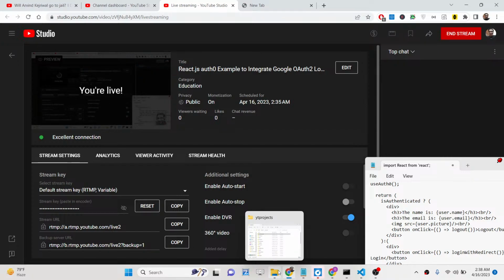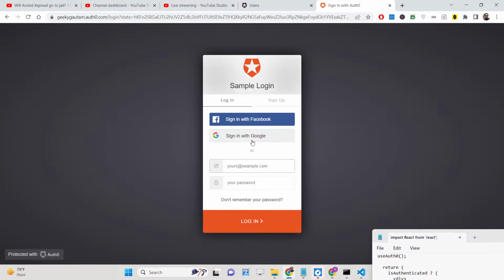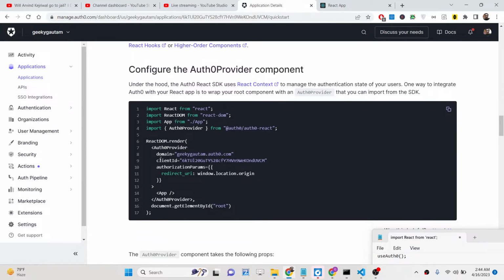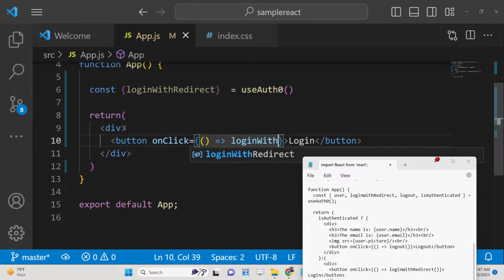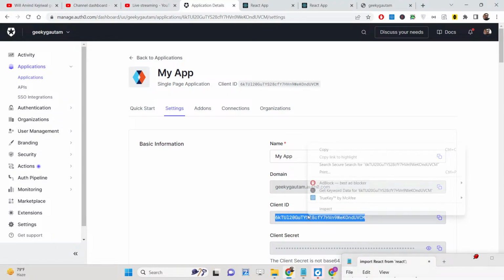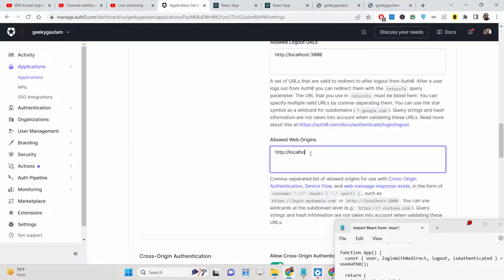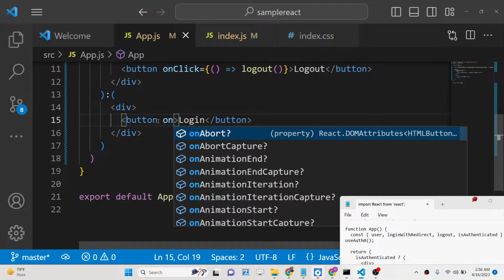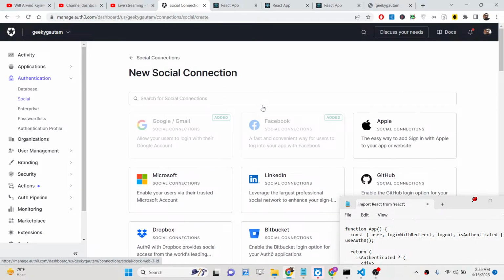React.js auth0 Example to Integrate Google OAuth2 Login & Display Profile of User in Browser